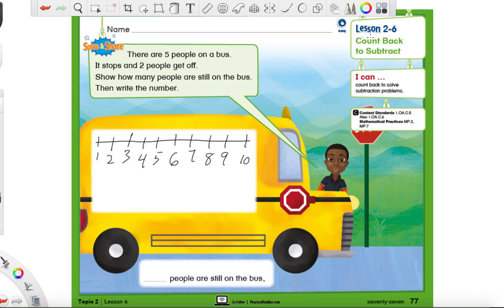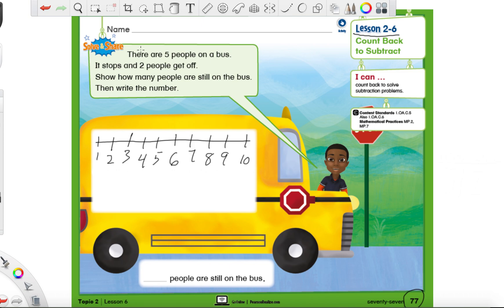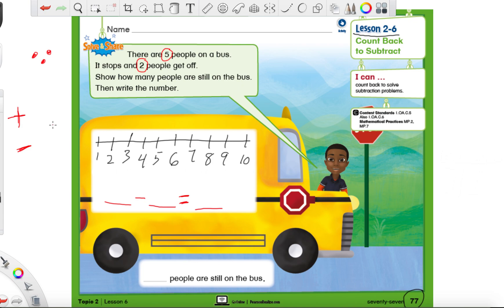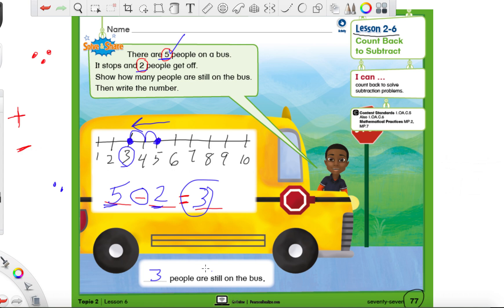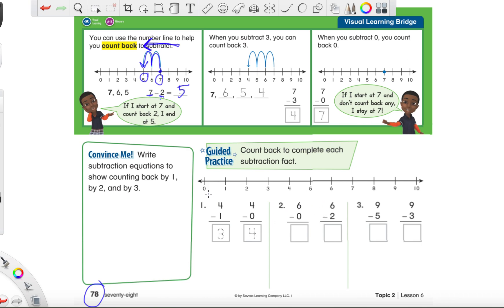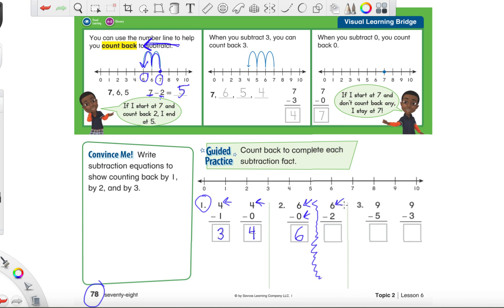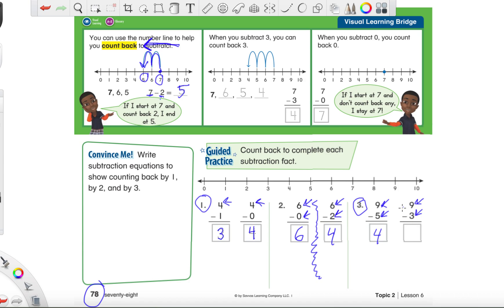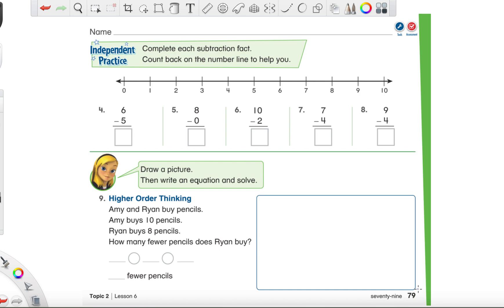SAVVAS Lesson 2-6 (grade 1)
Grade 1 SAVVAS math program. Subtracting with. a number line.